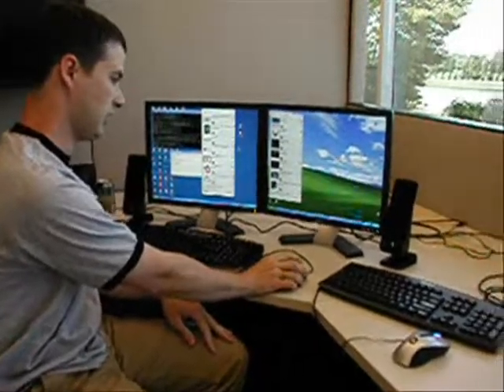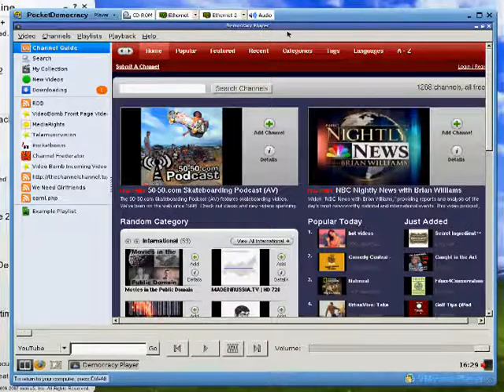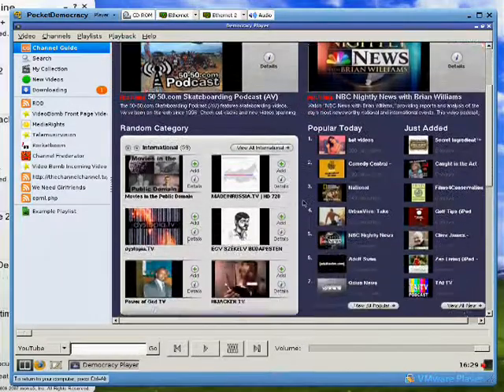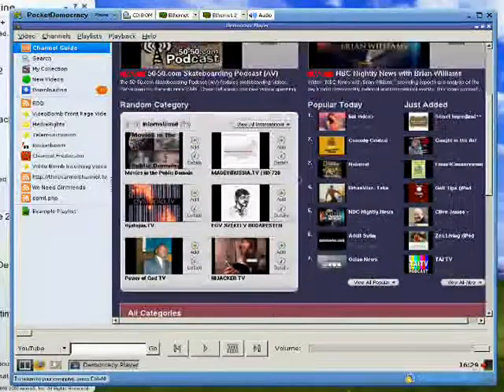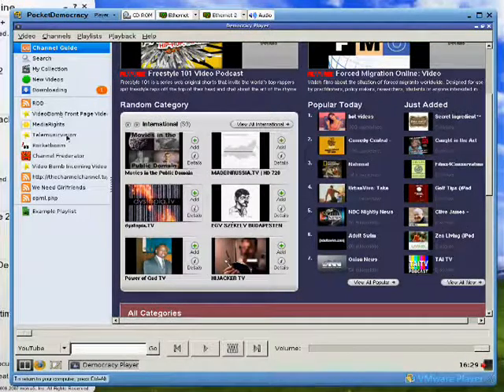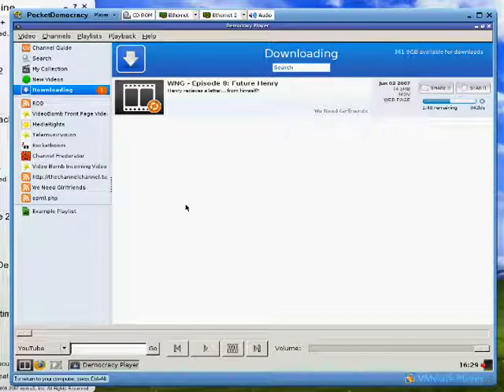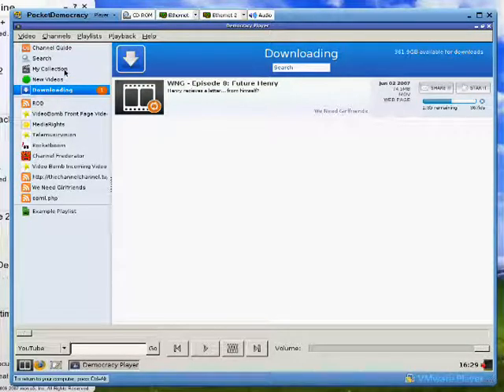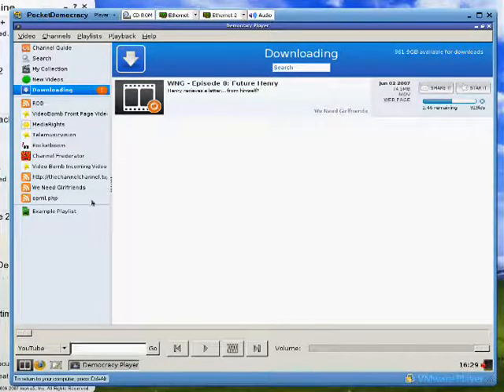moka5 Distro of the Day June 9: Pocket Democracy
Pocket Democracy running in a LivePC